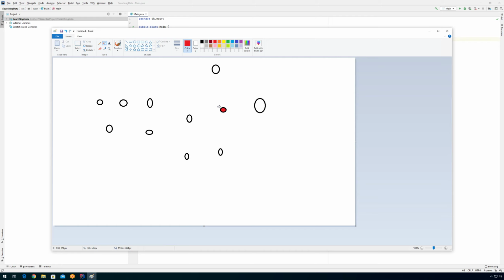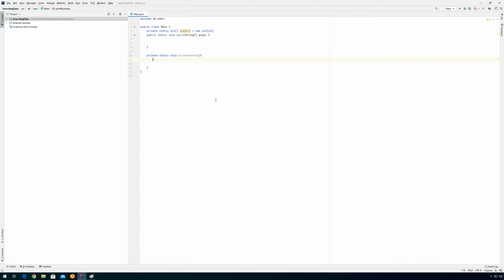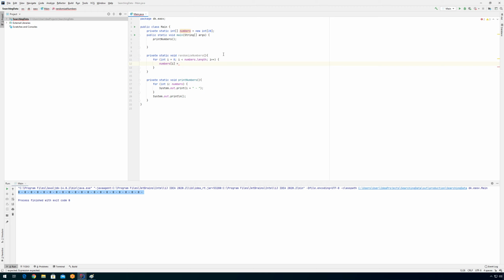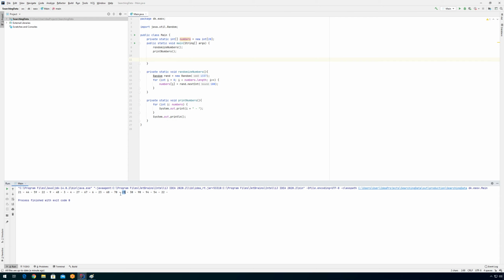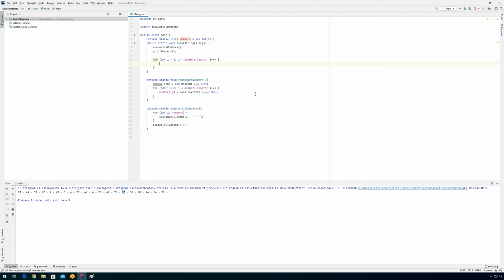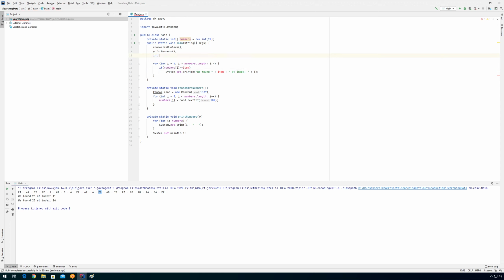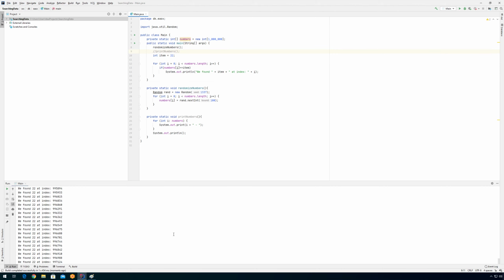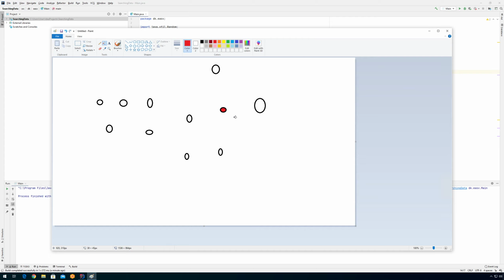1/2 - Introduction to searching and Linear Search in Java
Two videos on searching for data in Java, including general explanations.

What searching in data is, and how to implement a simple linear search in Java.

Understanding binary search with real world examples. Code example in Java, searching for specific index of integers in an array.